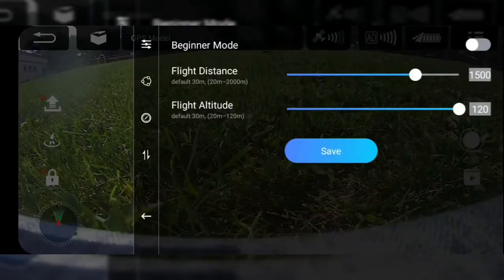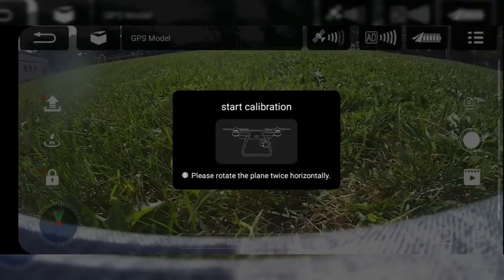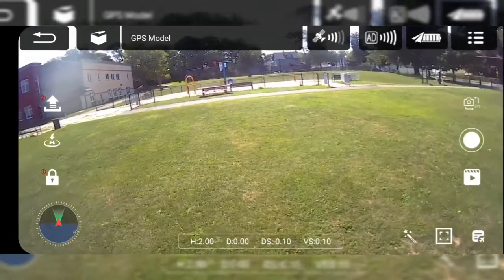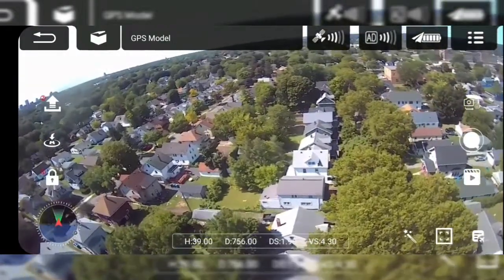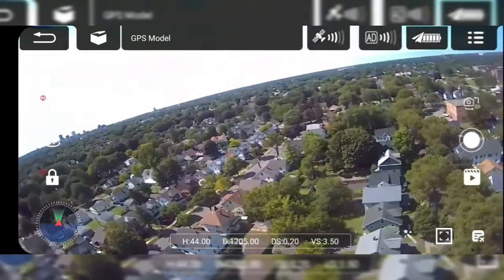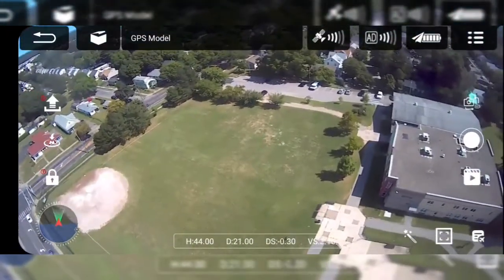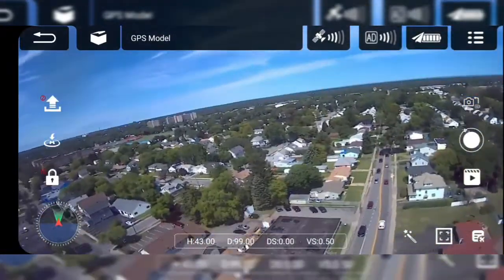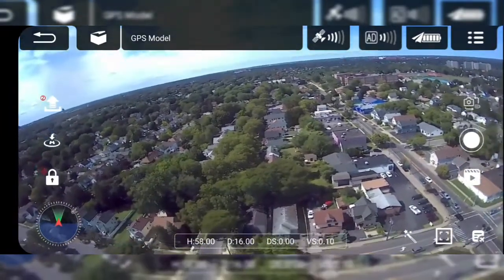4DRC F3 5G GPS 4K Nocchi Drone Motor Failed ☠️☠️☠️ What Am I Gonna Do For The Mean Time. New Video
4DRC F3 Nocchi Drone Is A Great Beginner Drone. However, Motor Failed And I'm In The Process Of A Drone Replacement.